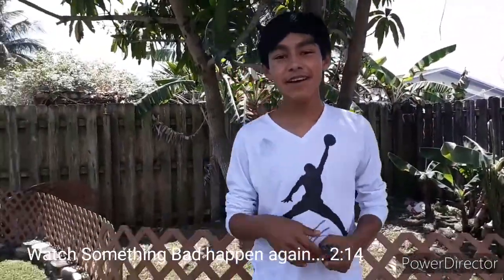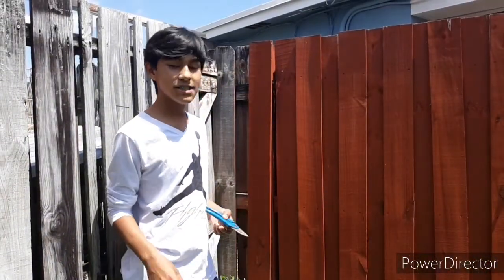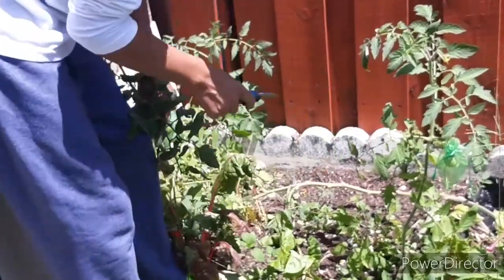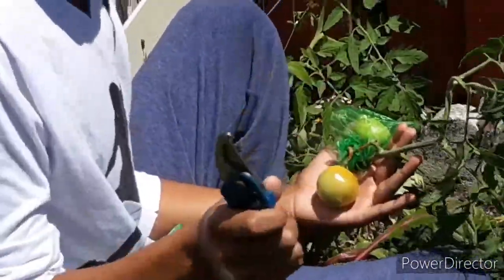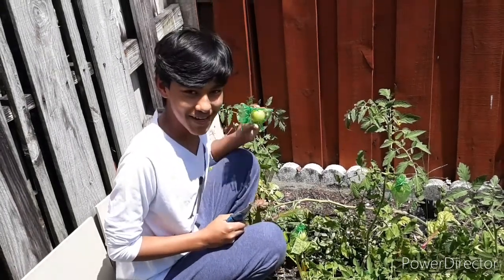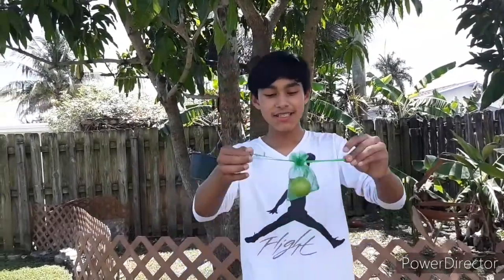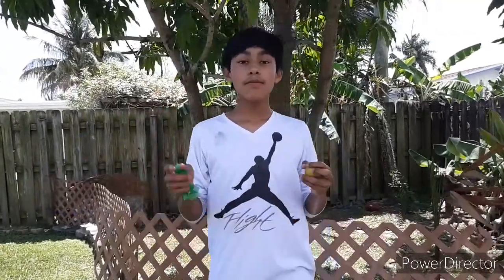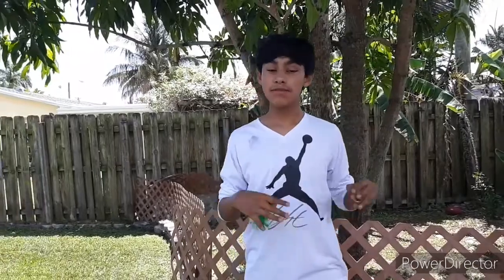TOMATOE UPDATE!!! (GONE HORRIBLY WRONG!!!) 😵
Hi Guys! sorry for the bad words at the end of the video! Please do not repeat!